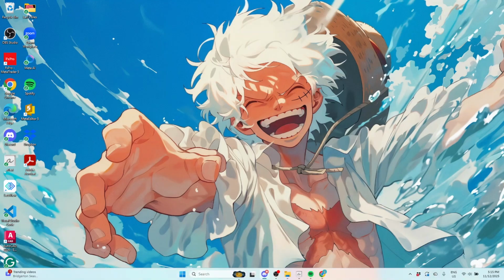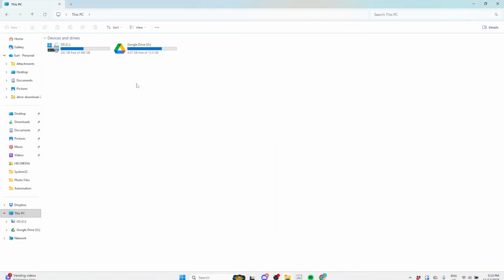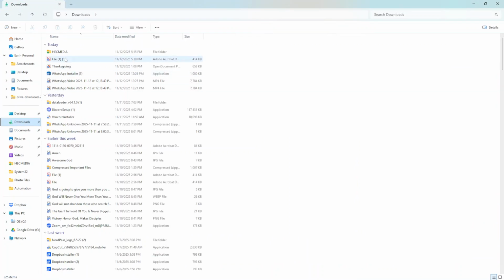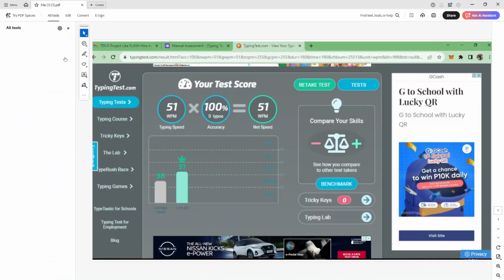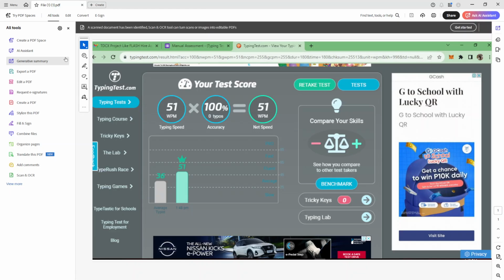How To Highlight In Pdf In Computerlaptoppc [Quick Tutorial]